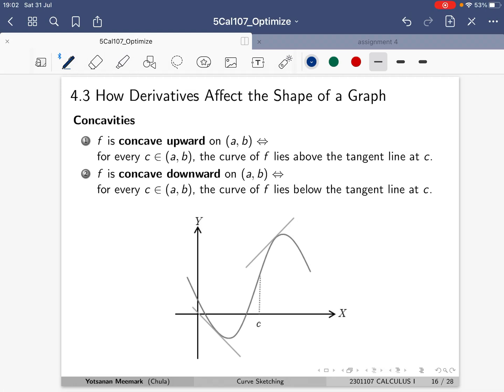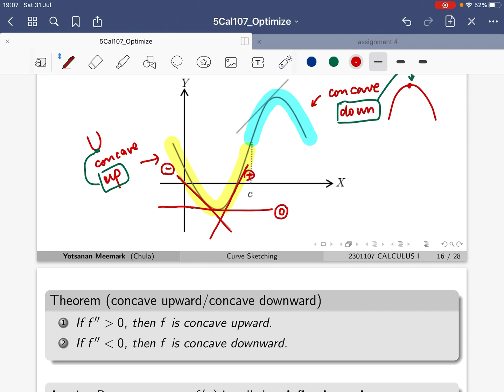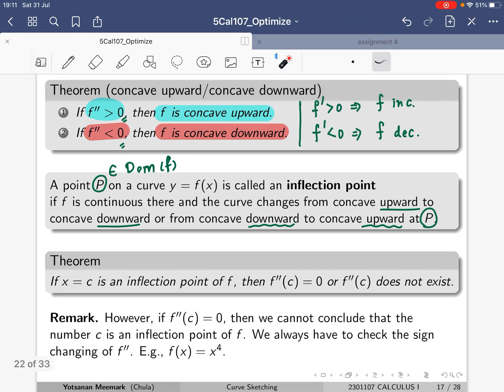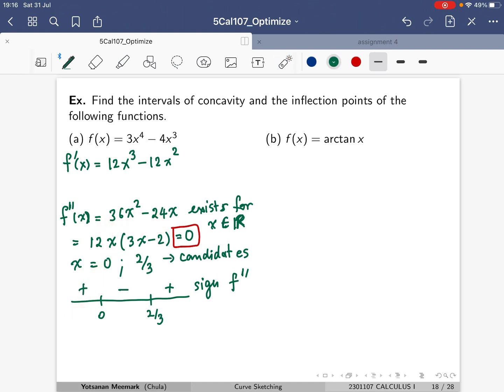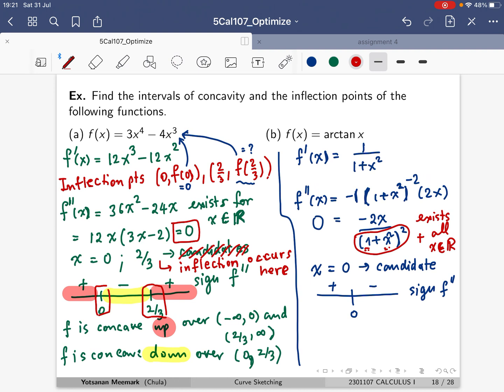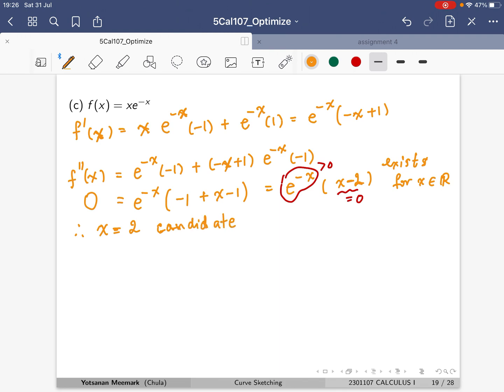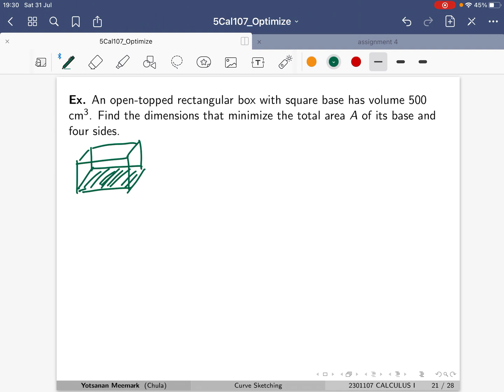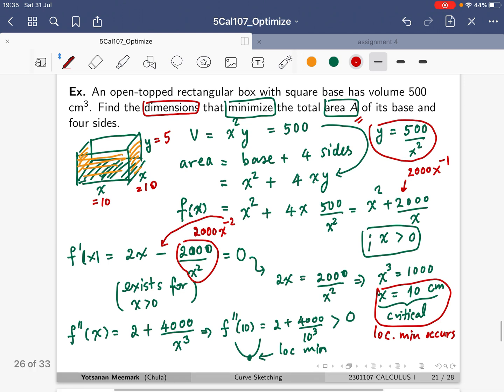BBTech 2301107: 3/6 Applications (4.3/1)